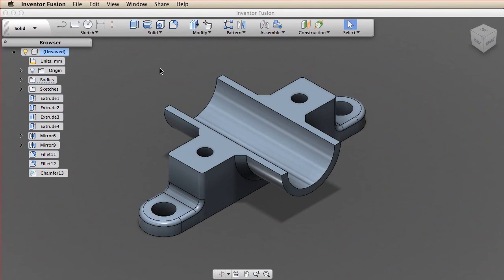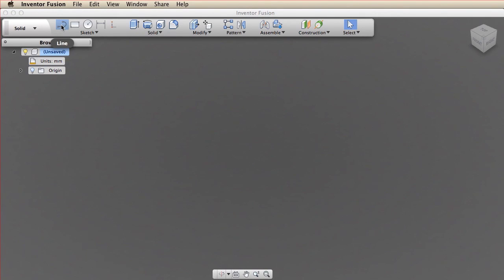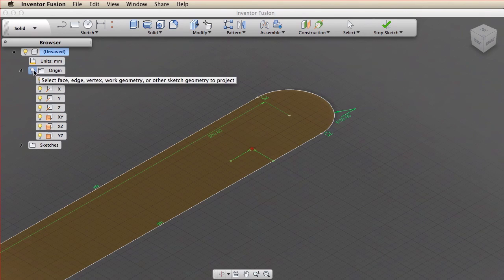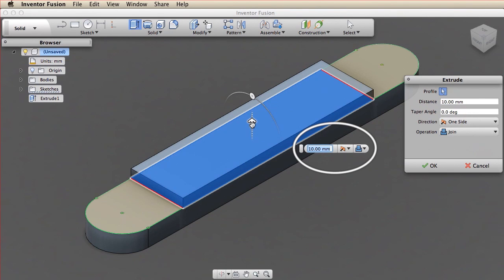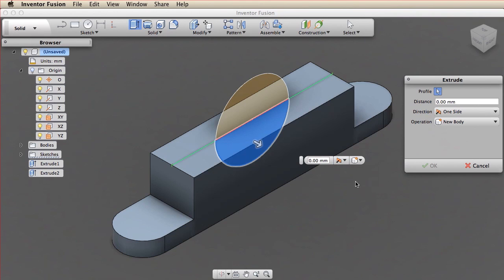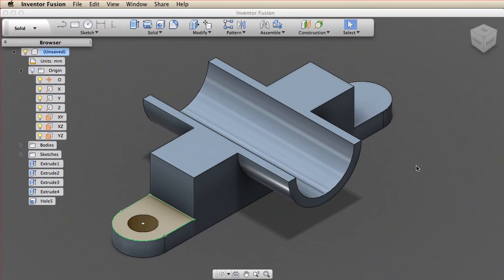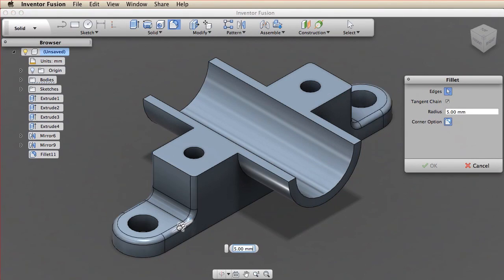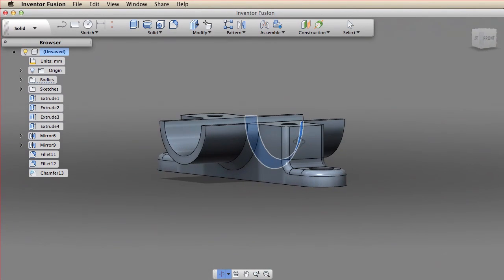Learn about modeling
This is a guide to basic modeling in the Inventor Fusion Technology Preview for Mac. This is part of the Essential Videos Series. Have you downloaded the latest version of Fusion on your Mac or PC?